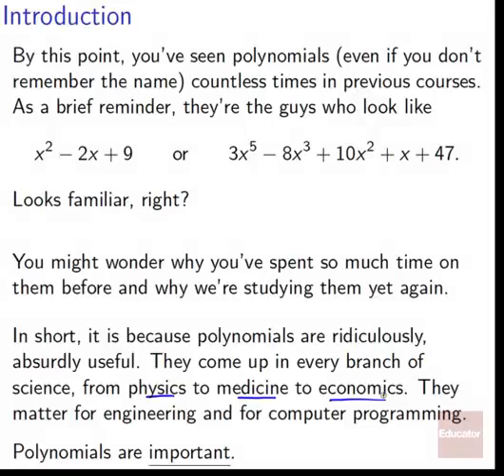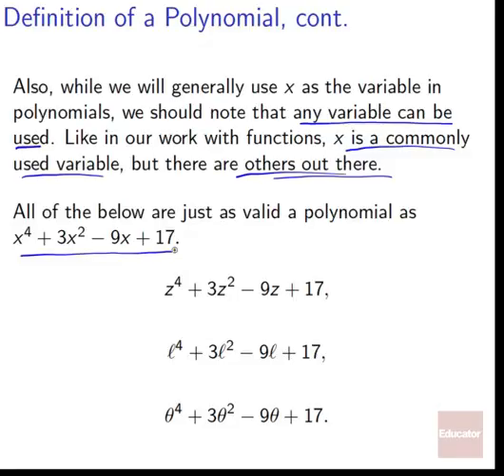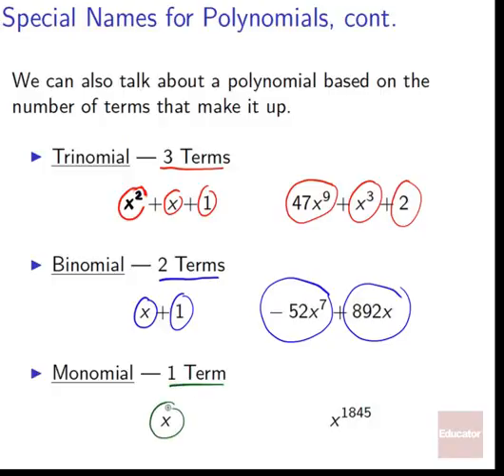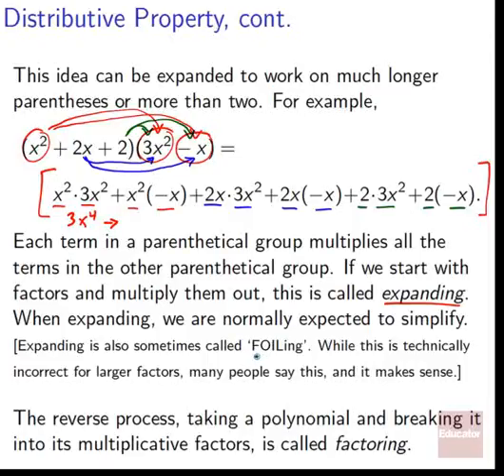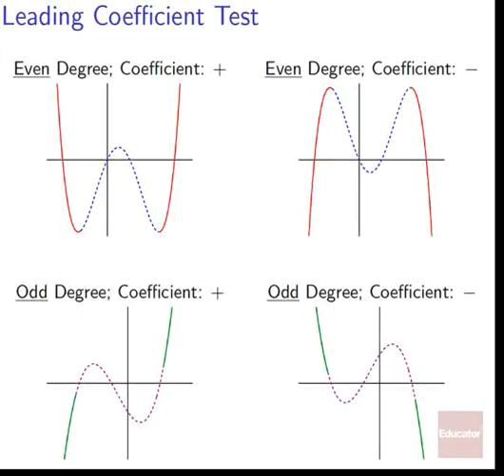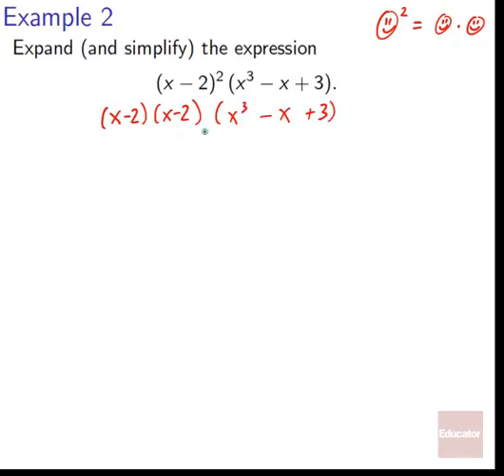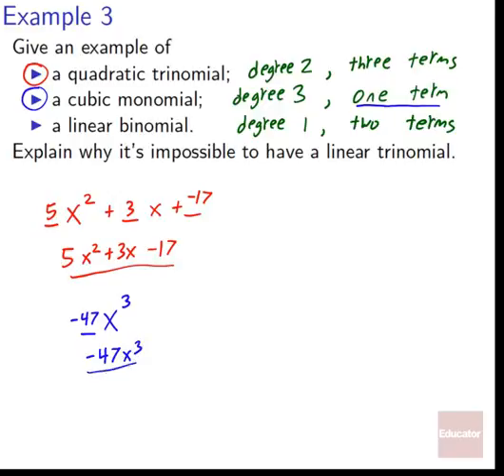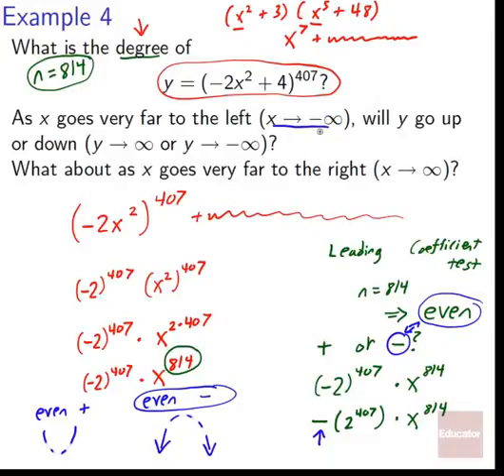03 01 Intro to Polynomials